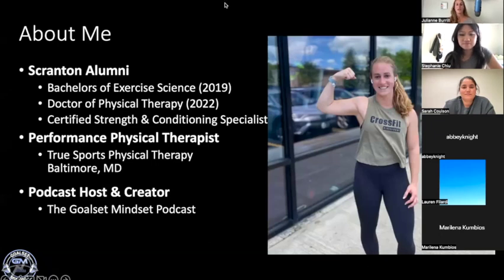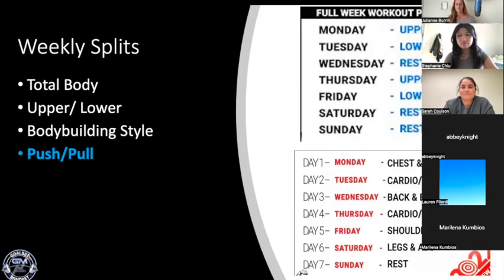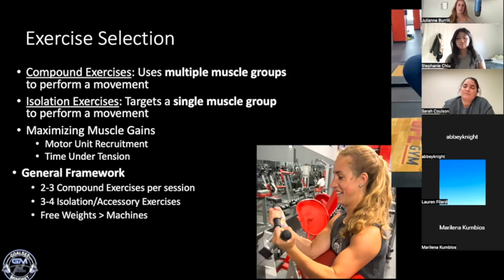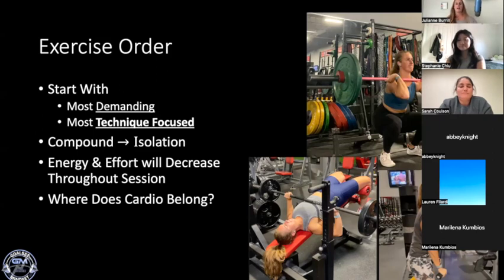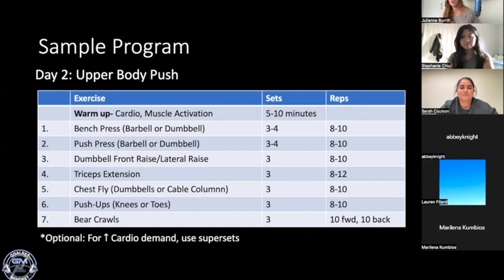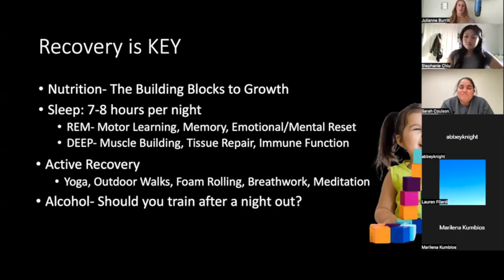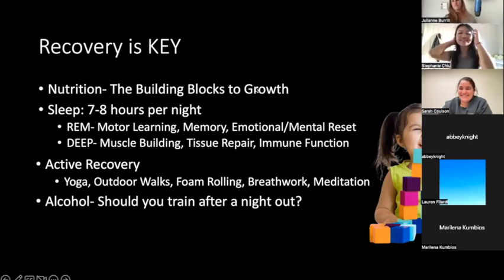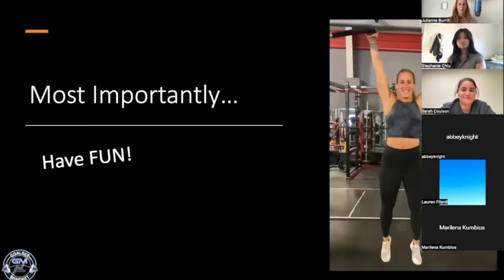Creating Your Ideal Workout Plan- Live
I was recently invited to speak to the "Women's Weightlifting Series" at the University of Scranton to help novice lifters understand how to develop a basic strength training program. Tune in to hear my go-to tips for organizing exercises, as well as for a sample 4-day program to get you started!